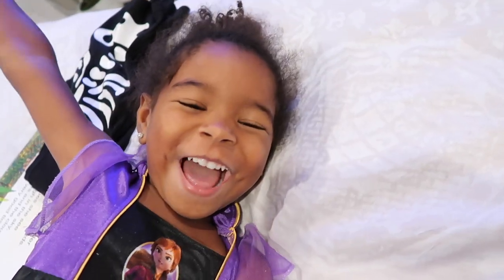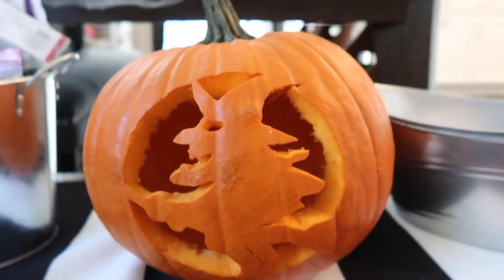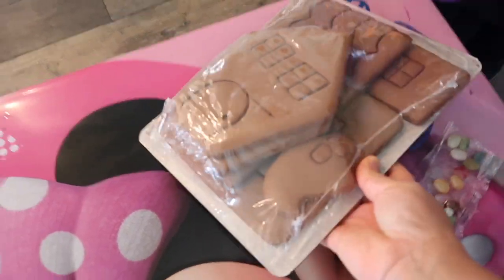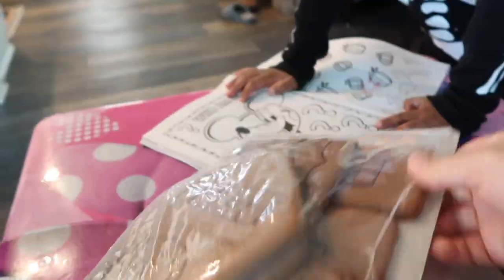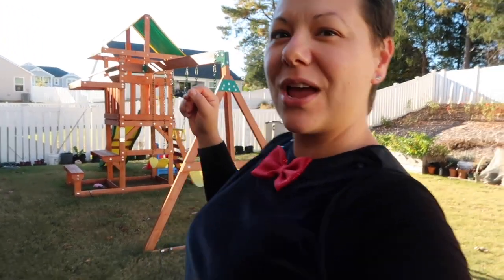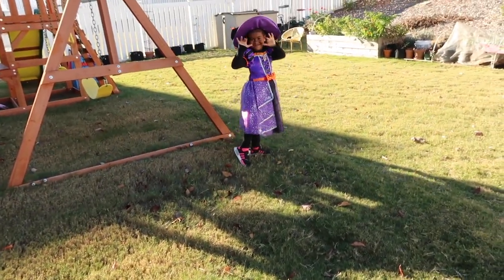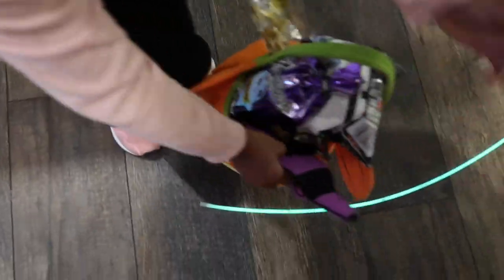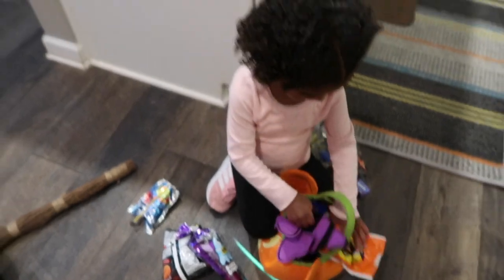HALLOWEEN Full Day ROUTINE + Halloween Breakfast Ideas | Halloween VLOG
What is up everyone it's officially Halloween Day! HAPPY HALLOWEEN its has been a FUN month! Spend Halloween Day with me and the fam as I bring you along for our Halloween Day Routine + Halloween Breakfast ideas. Halloween VLOG Day in our lives for Halloween!